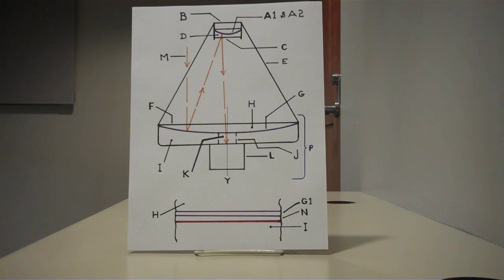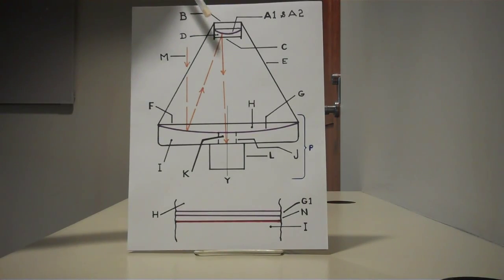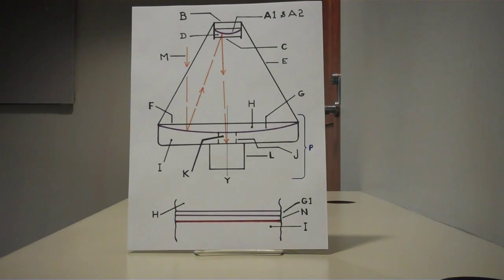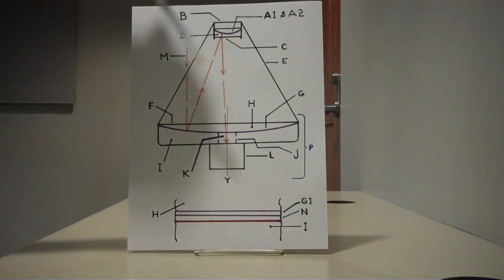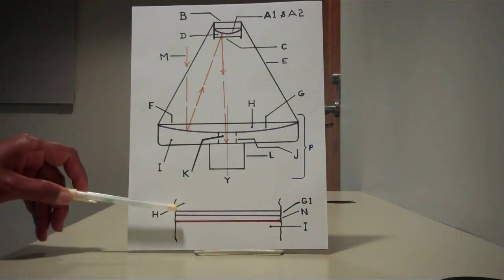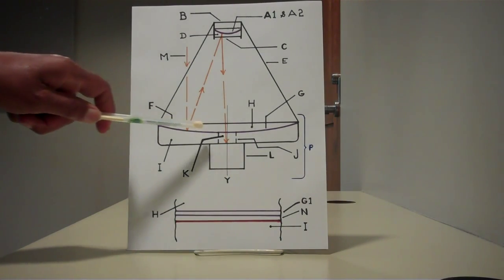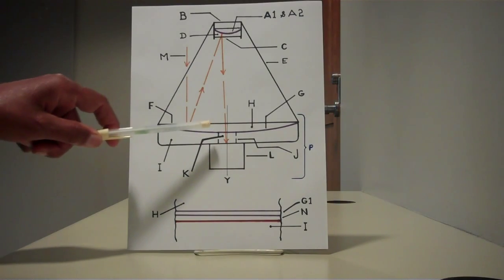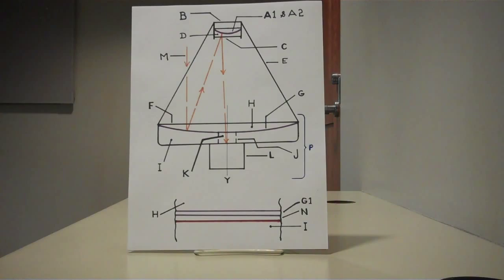How to Make Advanced Silver-Coated Telescope Mirrors That Never Tarnish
Discover the secrets to making advanced silver-coated telescope mirrors that offer superior light reflection and durability. This video explains how to use 99.9999% pure silver coatings combined with vacuum-sealed pure glass to prevent tarnishing—bringing out the best optical performance in reflector telescopes. Learn about the differences between silver and aluminum coatings, why hexagonal back mirrors are better, and how modern technology enhances telescope mirror design. Whether you’re an amateur astronomer, professional physicist, or telescope maker, this guide will help you understand cutting-edge telescope mirror technology.